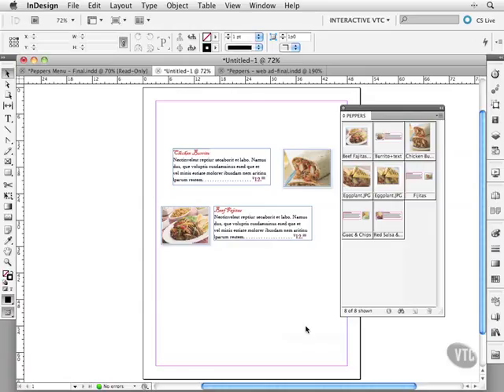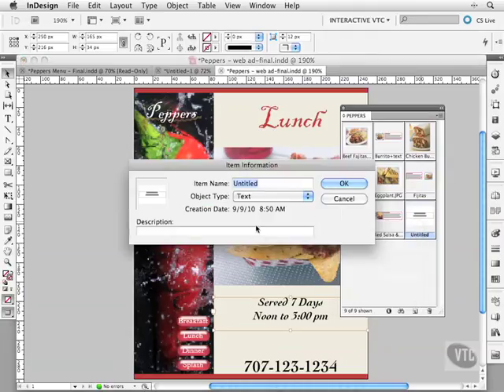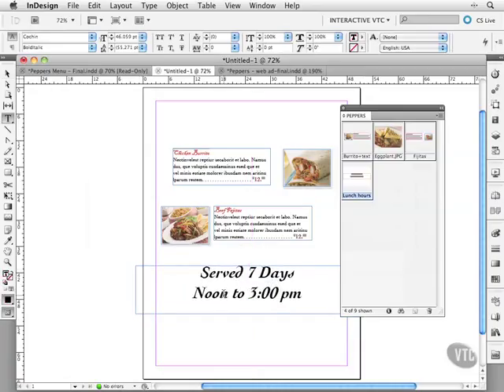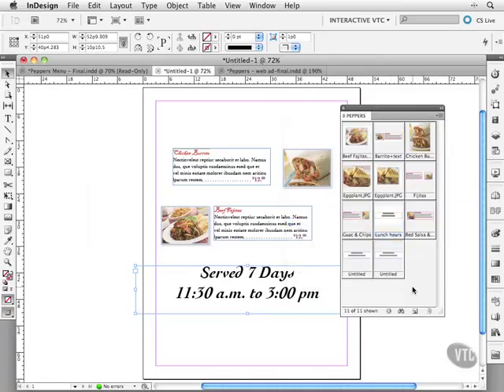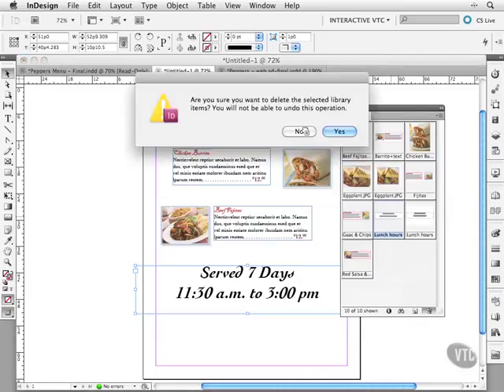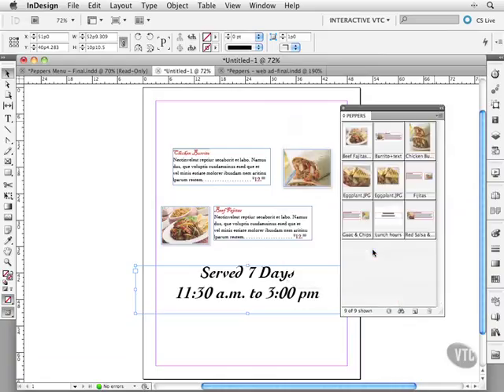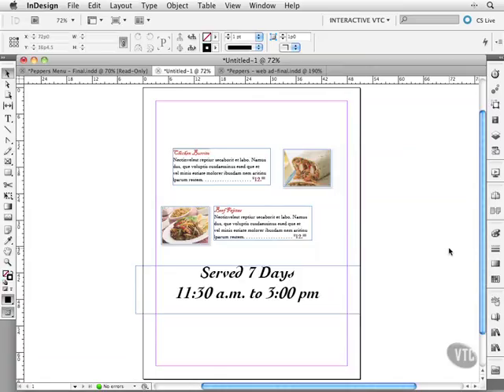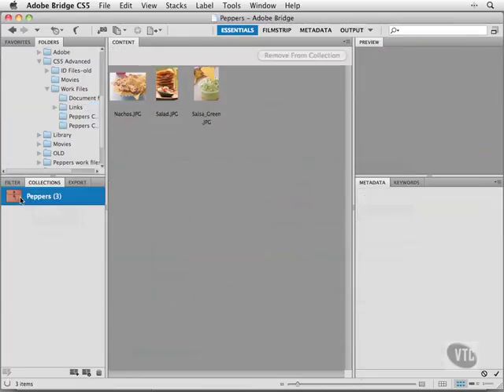0416 Library pt 2